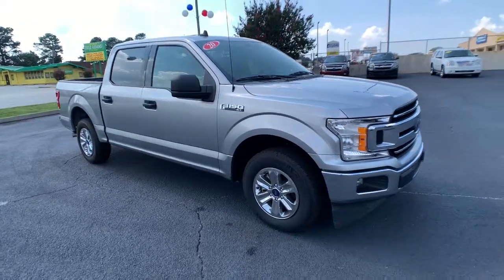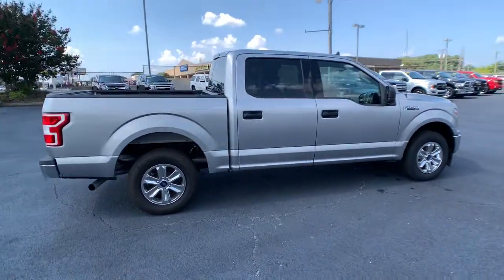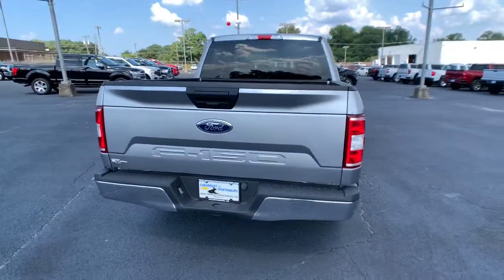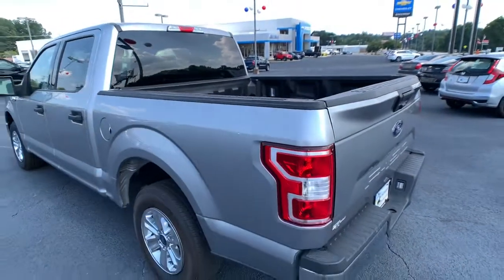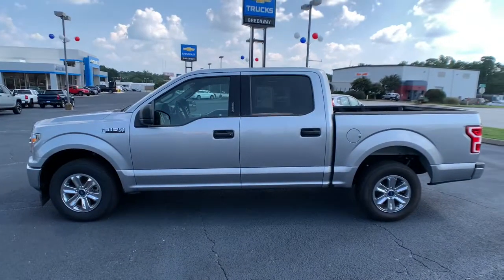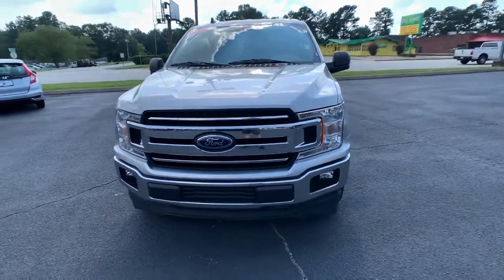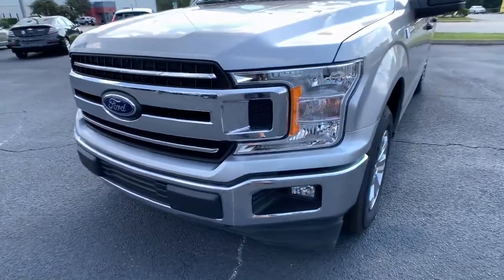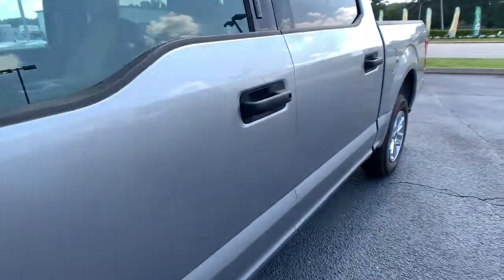2020 Ford F-150 Spartanburg, Cowpens, Rosewood, Roebuck, Boiling Springs, SC BC3391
Iconic Silver Metallic Used 2020 Ford F-150 available in Spartanburg, SC at Greenway Chevrolet of Spartanburg. Servicing the Spartanburg, Cowpens, Rosewood, Roebuck, Boiling Springs, SC area.

Greenway Chevrolet of Spartanburg
1051 Asheville Hwy

4-Wheel Disc Brakes, ABS brakes, Air Conditioning, Alloy wheels, Auto High-beam Headlights, Brake assist, Bumpers: chrome, Compass, Delay-off headlights, Dual front impact airbags, Dual front side impact airbags, Electronic Stability Control, Emergency communication system: SYNC 3 911 Assist, Exterior parking camera rear: With Dynamic Hitch Assist, Front anti-roll bar, Front fog lights, Front wheel independent suspension, Fully automatic headlights, Illuminated entry, Low tire pressure warning, Occupant sensing airbag, Overhead airbag, Power steering, Power windows, Radio: AM/FM Stereo w/6 Speakers, Remote keyless entry, Speed-sensing steering, Split folding rear seat, Steering wheel mounted audio controls, SYNC 3, Traction control.brbrCARFAX One-Owner. Clean CARFAX.brbrbrAll pricing and details are believed to be accurate. Retail prices on used vehicles are based on market demand and supply; and are obtained using sites including but not limited to NADA, KBB, and Black Book. Prices are subject to change. Pictures are for illustration purposes only and are subject to prior sale. Adjusted price does not include reconditioning, dealer addendum, dealer installed accessories, tax, tag, title, registration fees, and luxcare are additional. Prices include a $750 finance bonus discount and $750 trade discount. A loan must be acquired using Greenway Chevrolet's finance resources and trade must be 2010 or newer with less than 150,000 miles. The dealer closing fee of $299.00 is included in the advertised price. See dealer for details.